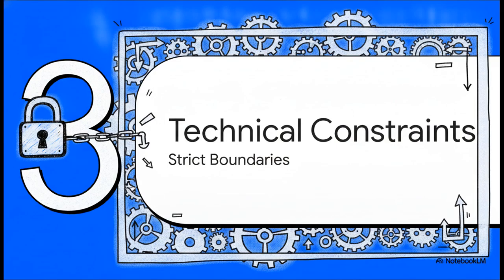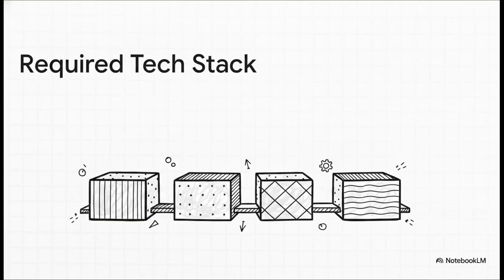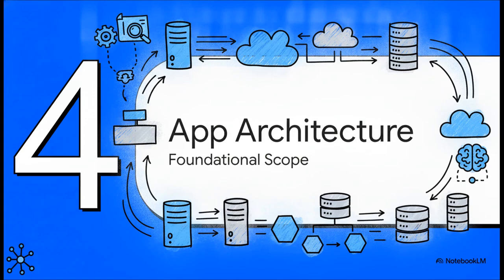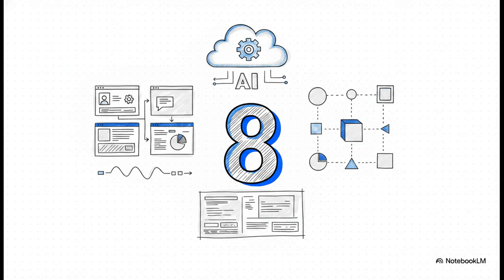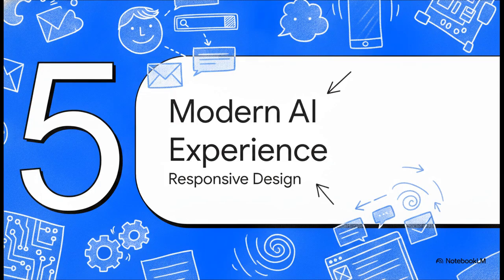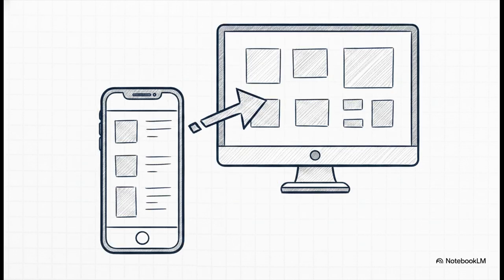NoteBookLM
🚀 NotebookLM – AI-Powered Learning & Research Platform 📚

Welcome to my **NotebookLM-inspired AI platform**, designed to make learning, research, and note management smarter, faster, and more organized. This project combines modern web development with AI-powered productivity features to help users study, explore ideas, and manage knowledge efficiently.

✨ **Key Features:**

* 🤖 AI-Powered Chat Assistant
* 📄 Upload & Manage Documents
* 📝 Smart Note Organization
* 📚 AI-Generated Summaries
* 🔍 Intelligent Search
* 💡 Research Assistance
* 👤 User Authentication
* 📱 Fully Responsive Design
* ⚡ Fast & Modern User Interface

This project was built using **PHP, HTML, CSS, and JavaScript**, with all styling and scripting integrated directly into the PHP files for a clean and self-contained structure.

Asma Shaheen EducationWali
Irum Asim
Saima Happinesswali